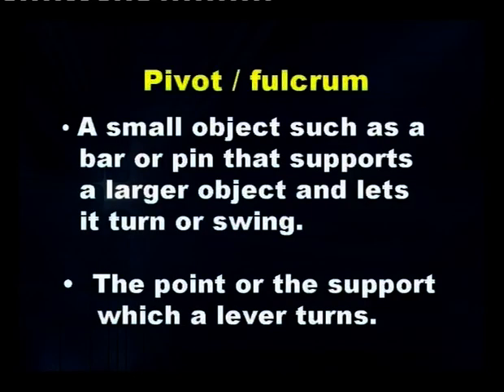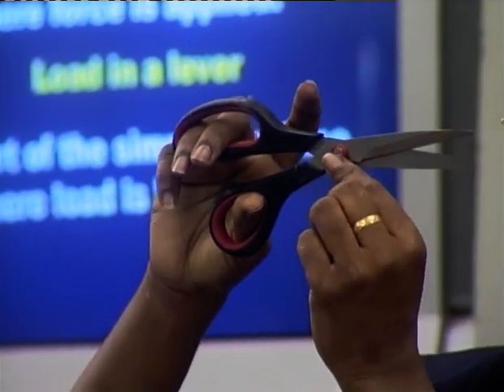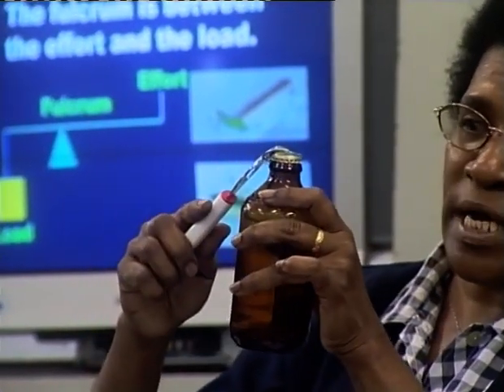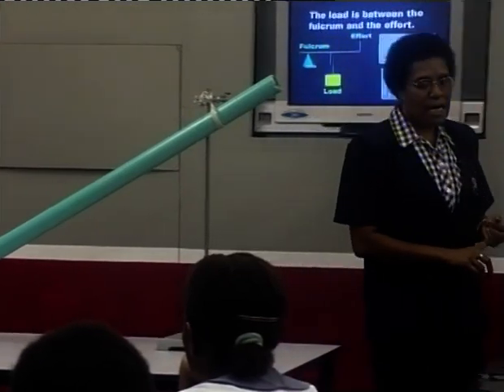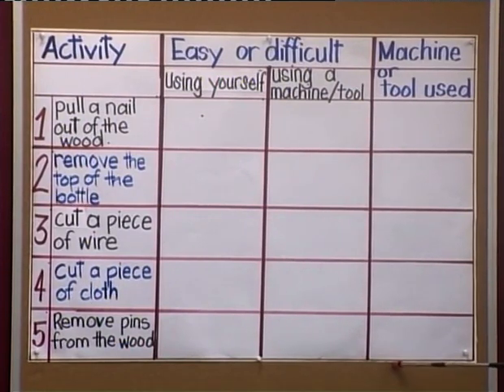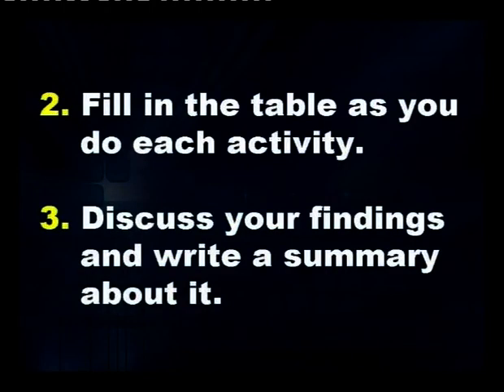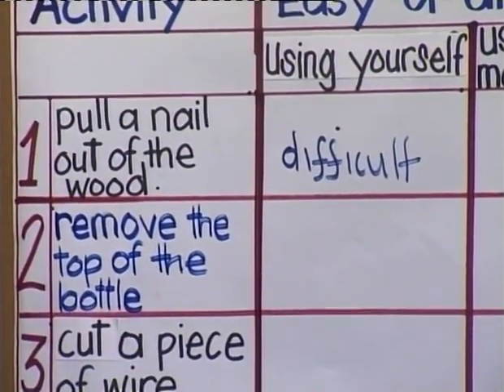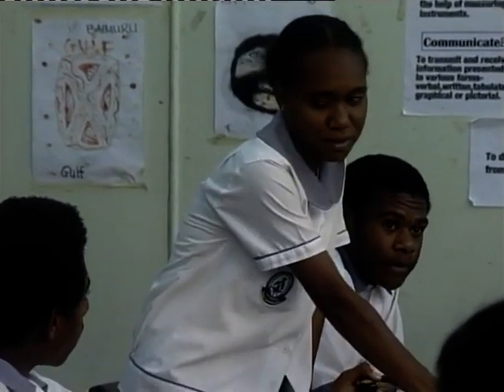Grade 8 Science Lesson 74